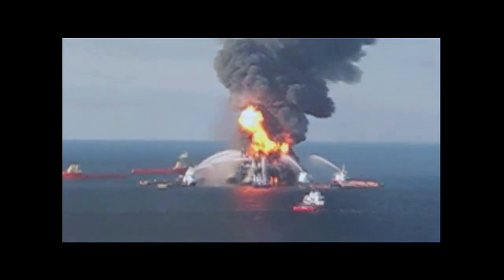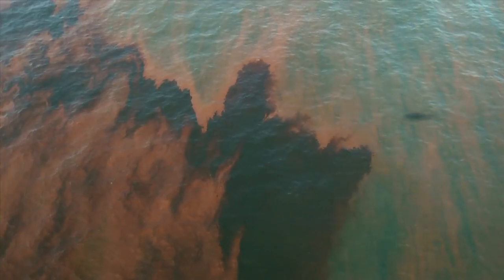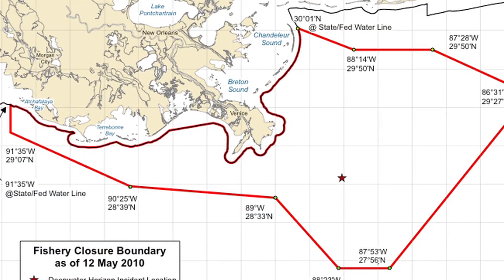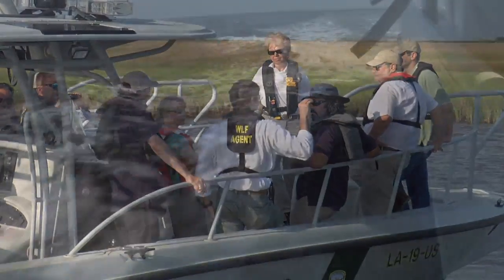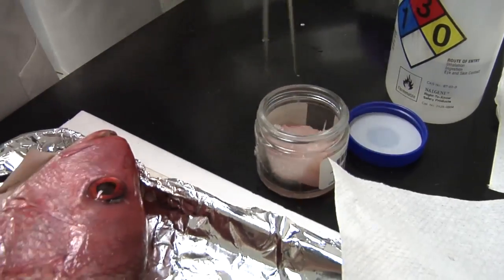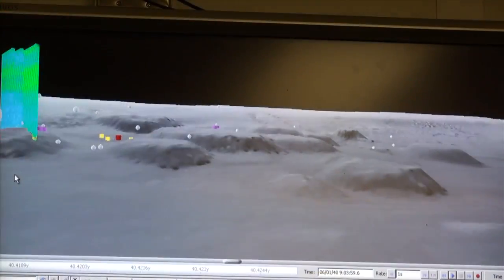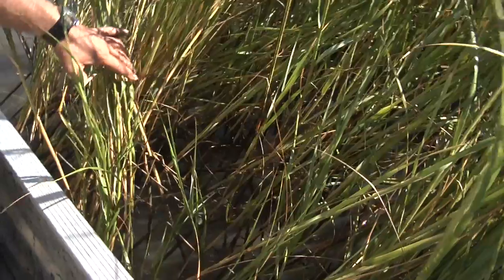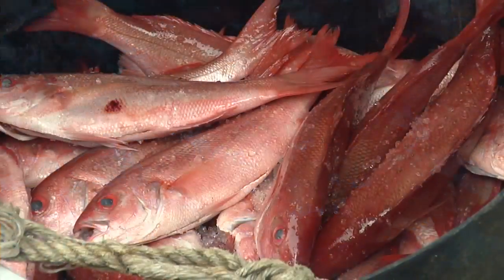Deepwater Horizon/BP Oil Spill - NOAA Response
A few select scenes of NOAA's response to the Deepwater Horizon BP Oil Spill Incident